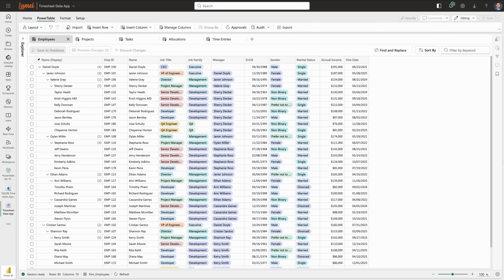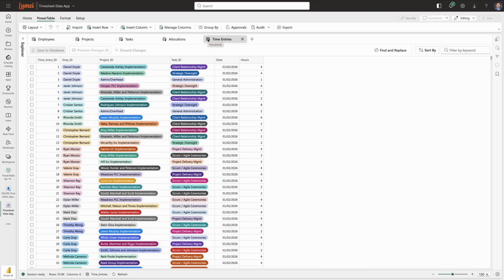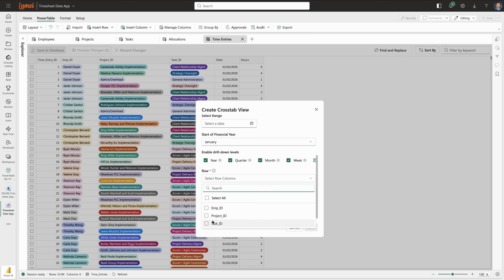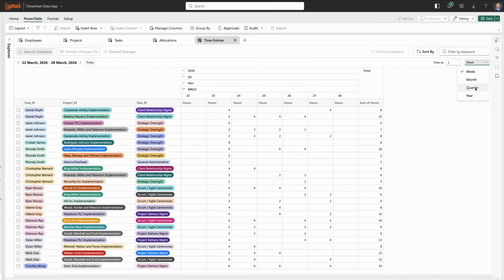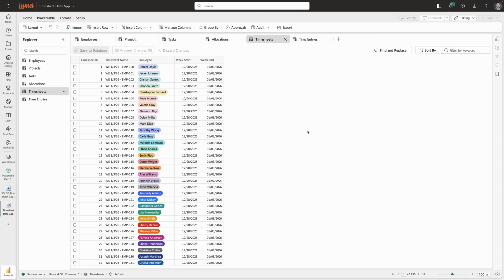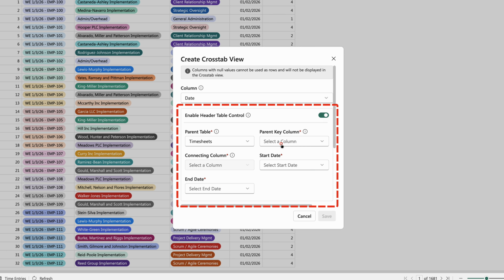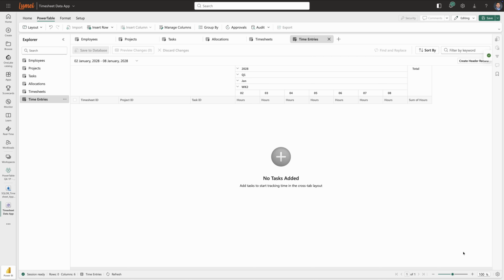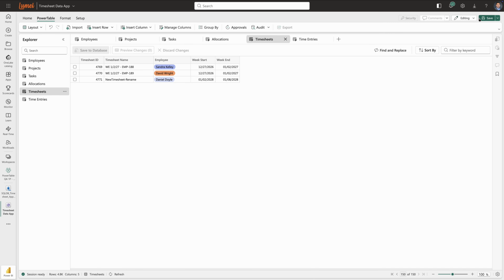Setting up a time tracker in Microsoft Fabric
See how Microsoft Fabric Planning streamlines employee time tracking with flexible data structures and intuitive layouts. This demo shows two setup methods—using a single time entries table or a split time sheets and entries model—both enhanced with crosstab layouts for easier navigation, entry, and analysis.

Learn how Fabric simplifies logging hours, managing periods, and keeping data connected across projects, all without writing a single line of code.